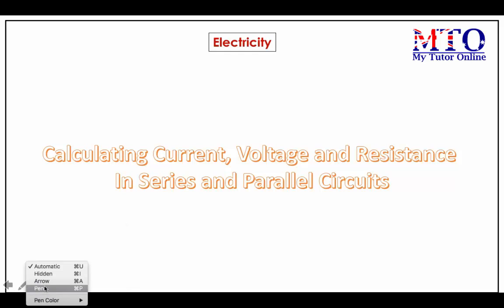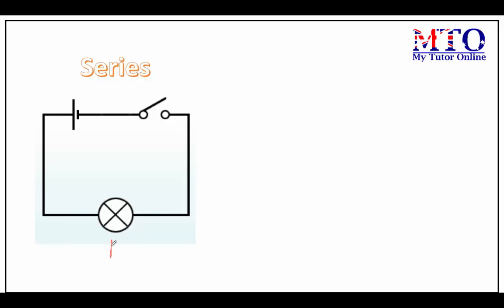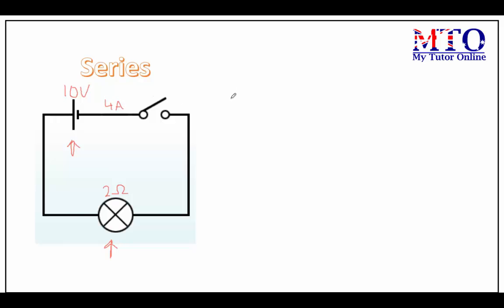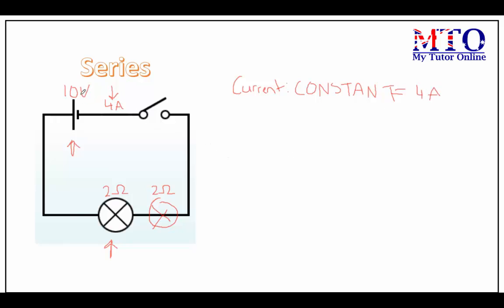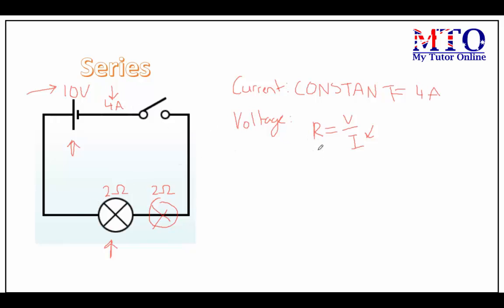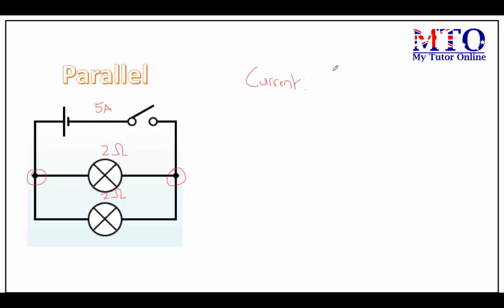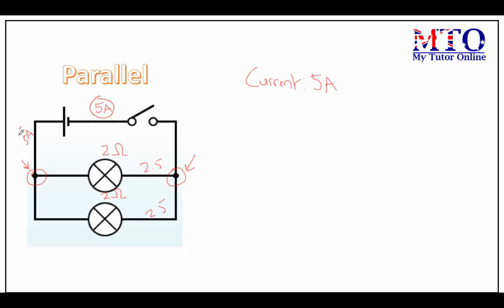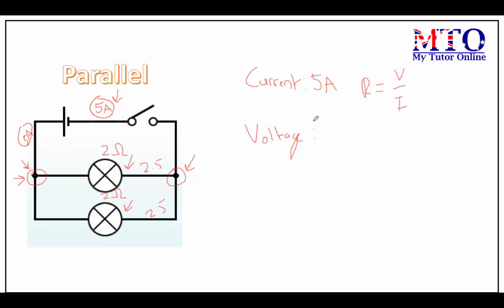Demo Lecture Electric Circuits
Electric Circuits